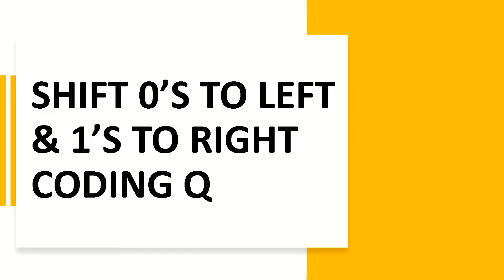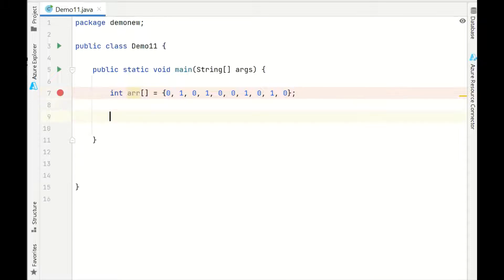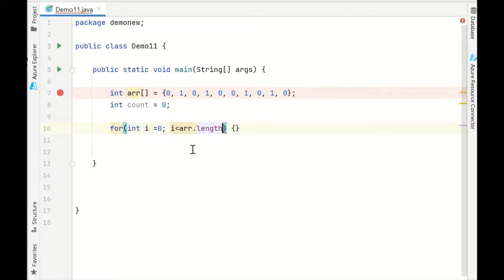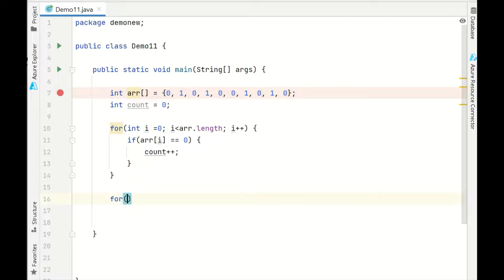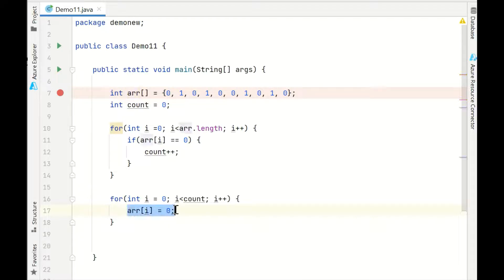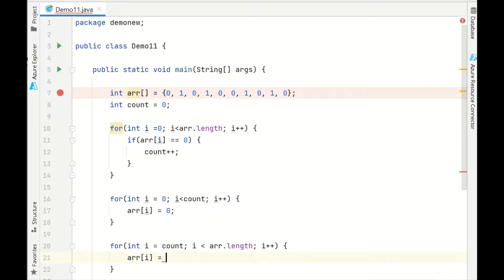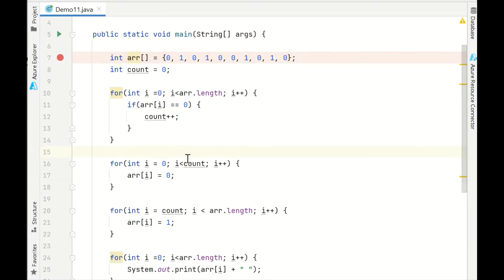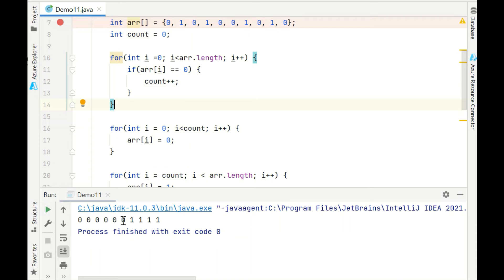Shift all Zeros in an array to left and all Ones to the right || Java coding interview question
Given an integer array which consists of only Zeros and Ones , Shift all the Zeros to left and One's to the right using only arrays.